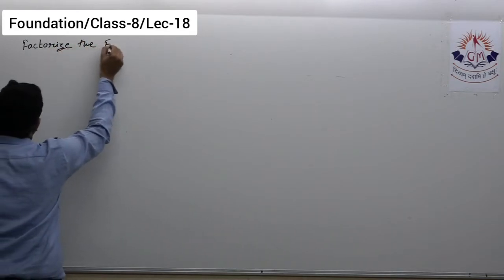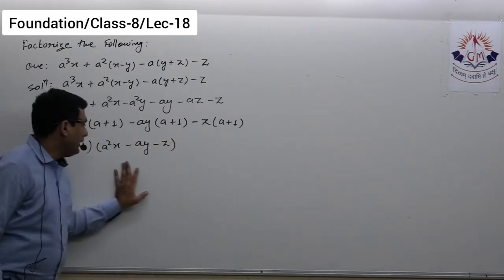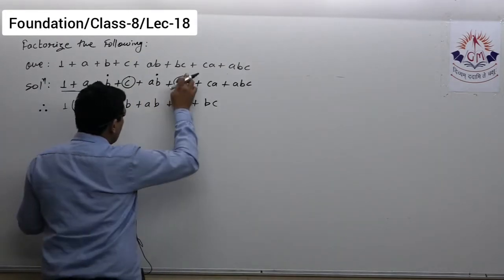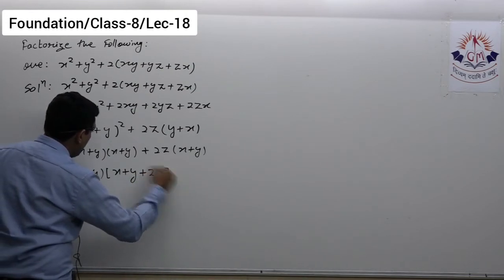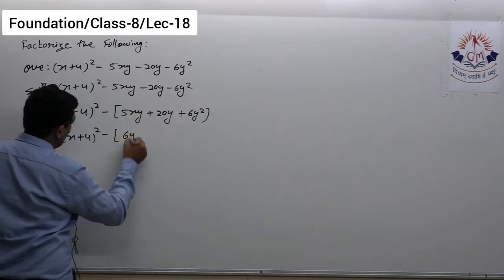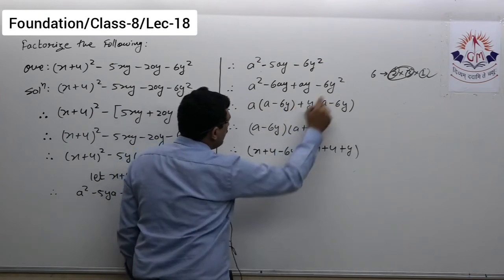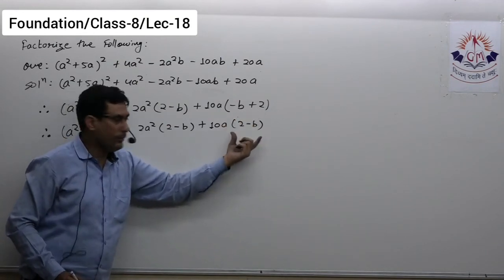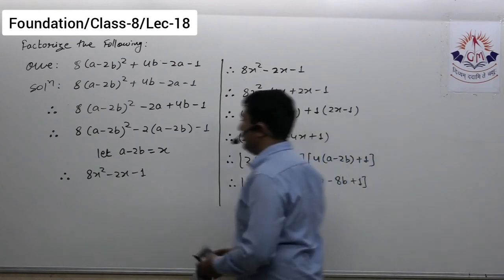foundation class 8 lecture 18